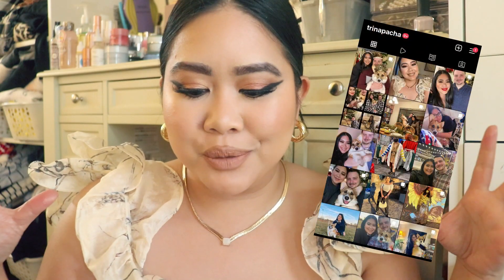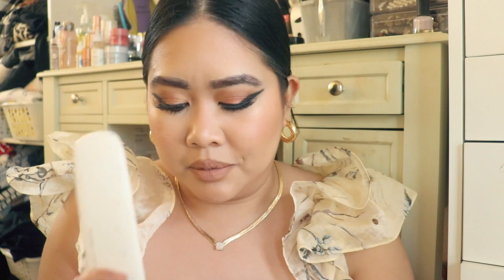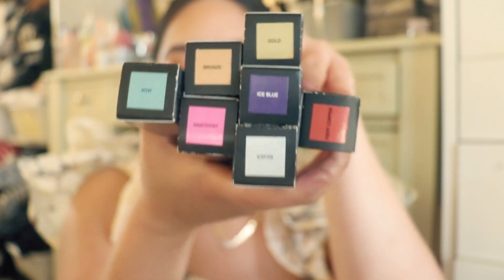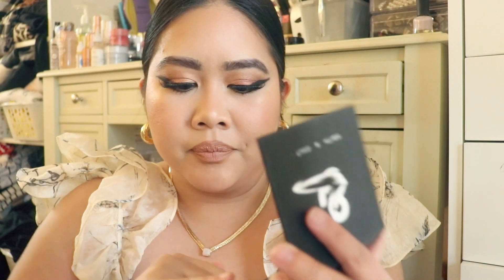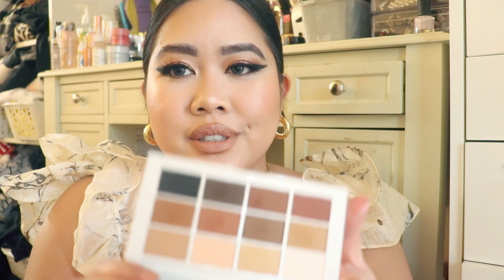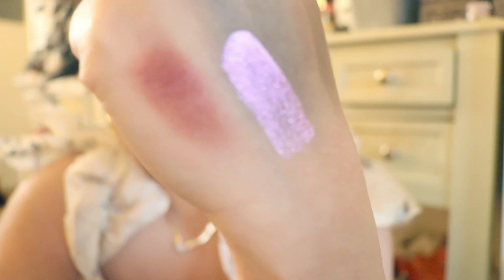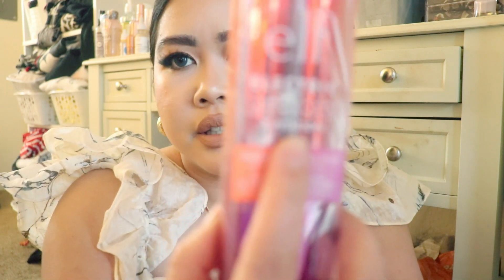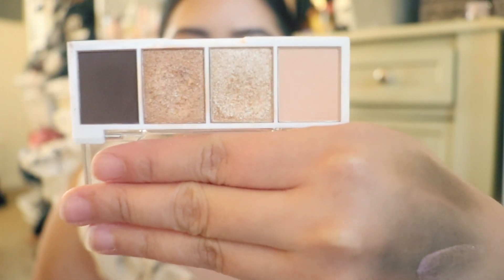HUGE EYE SHADOW COLLECTIVE HAUL | Marc Jacobs, Essence, ELF, Smith & Cult | Trina Lorenzana Pacha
Hey everyone!

Today I'm talking about my huge eyeshadow collective haul that I've accumulated over 2021. Brands included are Marc Jacobs, Essence, ELF, Smith & Cult, Wet n' Wild and more.

I wanted to jumpstart my channel again as I've found my love for beauty and makeup products once more. I hope you enjoy!

PRODUCTS MENTIONED:
1. LORAC PRO Palette 3
2. Juvia's Palace Warrior Eyeshadow Palette
3. Marc Jacobs Fantascene palette (sold out)
4. Mar Jacobs It's a grind palette (sold out)
5. Smith & Cult Glitterbaby Liquid Eyeshadow
a. Firey Copper
b. Purple
c. Mauve
d. Gold
e. Amethyst
f. Ice Blue
g. Jade
h. Silver
6. Smith & Cult Sombra Shift Eyeshadow Palettes:
7. Smith & Cult Glitter shot:
8. Makeup by Mario Master Mattes Eyeshadow Palette:
9. Stila Suede Shade Liquid Eyeshadow:
a. Sassy
b. Something Blue
c. Kitten Karma
d. Molten Midnight
10. Essence Eyshadow Palette
a. I like to Mauve It, Mauve It
b. Coral me Maybe
c. Bronzed This Way
d. Dancing Green
e. Taupe It Up!
f. Ice, Ice Baby!
11. Wet n' Wild Eyeshadow:
a. Camo-Flaunt
12. ELF bite size Eyeshadows:
a. Cream and Sugar
b. Truffles
c. Pumpkin Pie